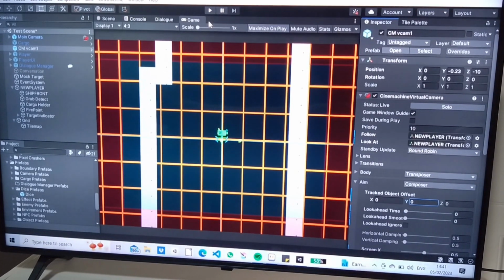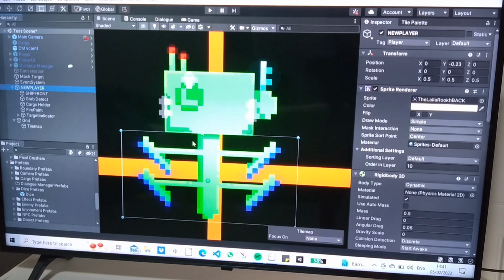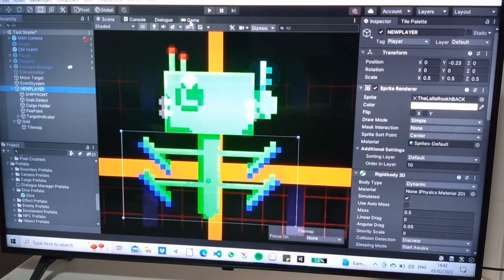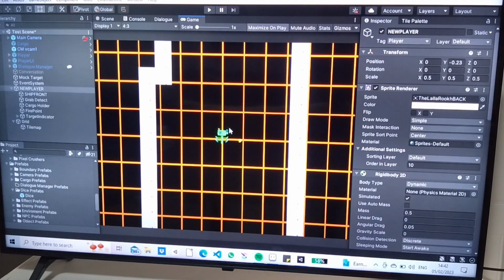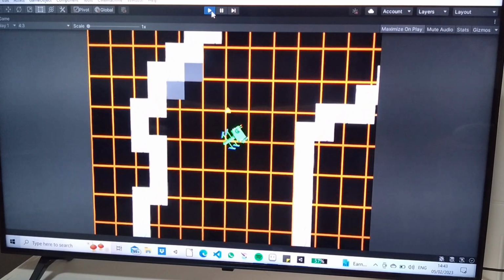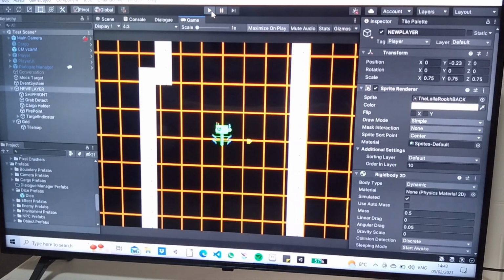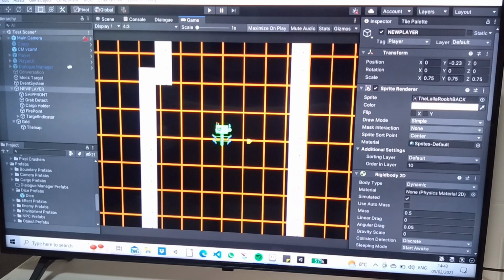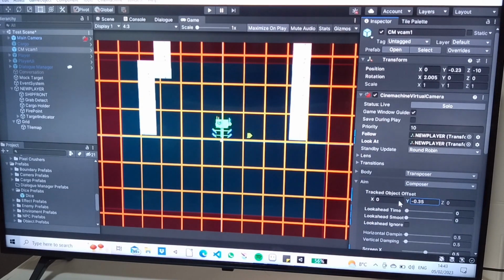Part 26: BadEarth Developer Diary (Part 136 of learning how to make shit with Unity)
I'm documenting my game development journey, mostly for myself because I find it quite helpful.

Thanks to;
gamesplusjames / Mister Taft Creates / Chris' Tutorials / Semag Games / Brackeys / AD works / Comp-3 Interactive / quill18creates / FreakyFeet / xOctoManx / Omar Balfaqih / Indie Nuggets / Fluffy GameDev / Coco Code / Pixel Crushers

Previously I have used art by; finalbossblues.itch.io, noranekogames.itch.io & Clembod.itch.io.